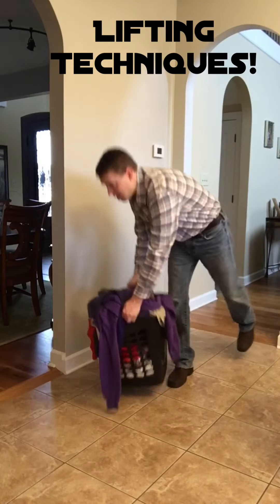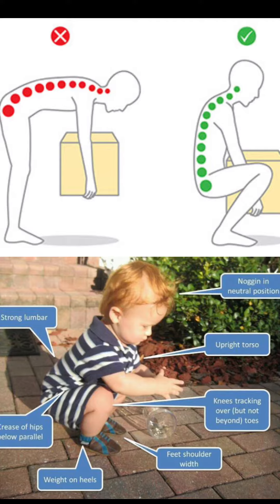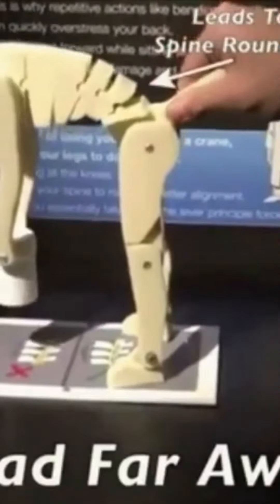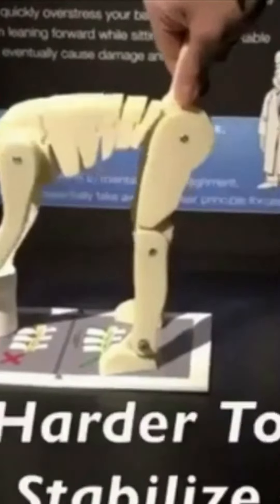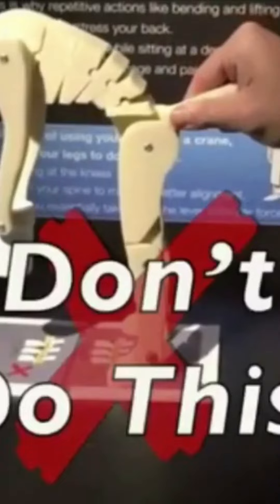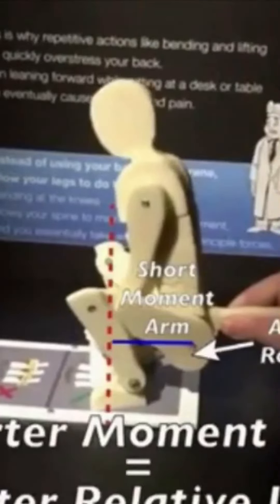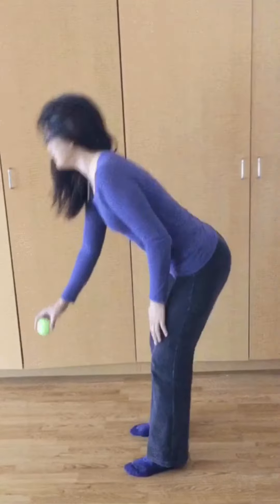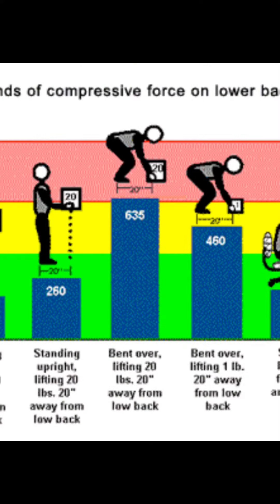Lifting Techniques and Help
Lifting can be a pain! However, it doesn’t have to be. In this video, I hope to show you two ways To improve lifting so it’s not a “pain”!